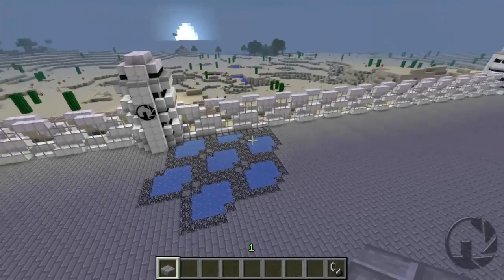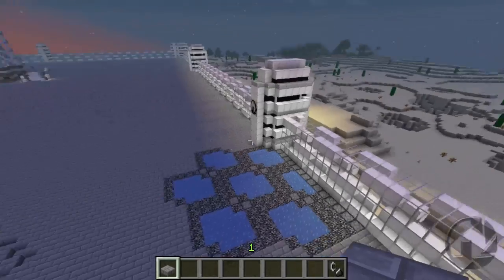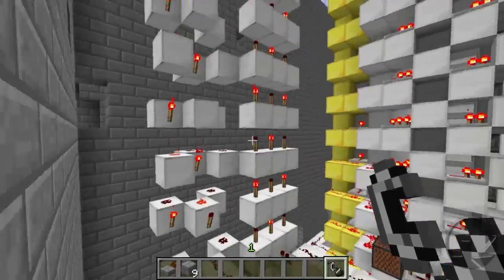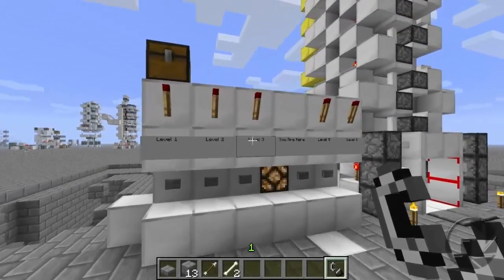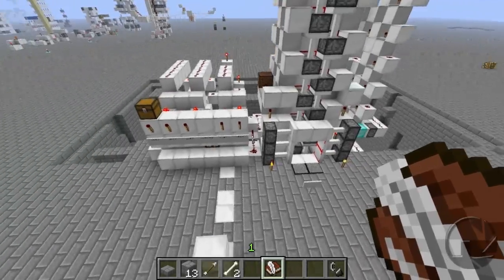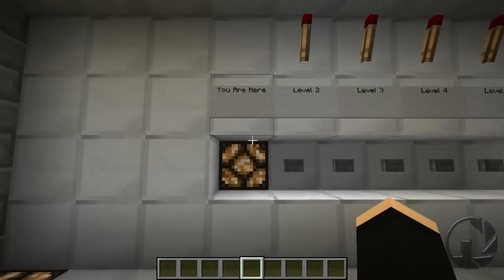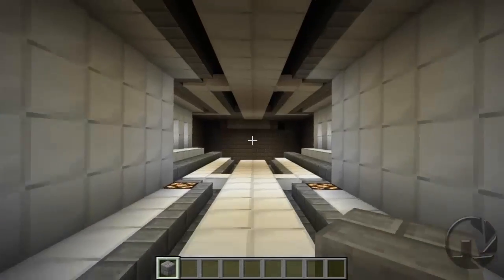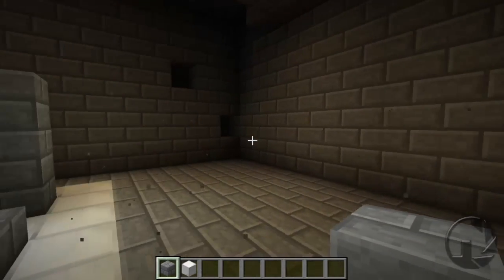Black Aperture - [Phase Two] : "Catalyst"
Black Aperture is a Minecraft testing facility filled with some of the most advanced contraptions in the game and which pays homage to two of the greatest video game franchises ever created, Half Life and Portal.

[Phase Two]
In Phase Two, work on The Core has ceased. Around it, the Biology, Engineering, and Weaponology floors begin to take shape, each sprouting various laboratories and testing chambers.

Episode 4: "Catalyst"
In episode 4 an update to Minecraft brings work on the Black Aperture elevator to a screeching halt and work on The Core ceases. In the interim designs for the surface are proposed and the Potions Lab enters its initial stages in preparation for another Potions 101 test.